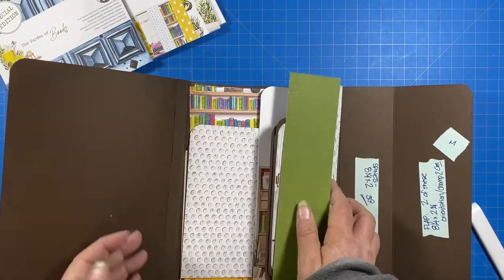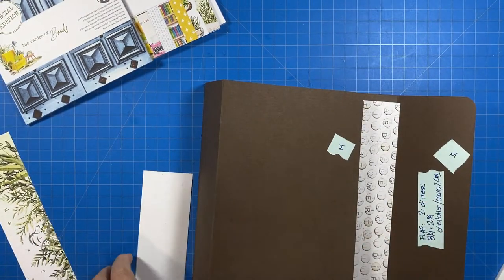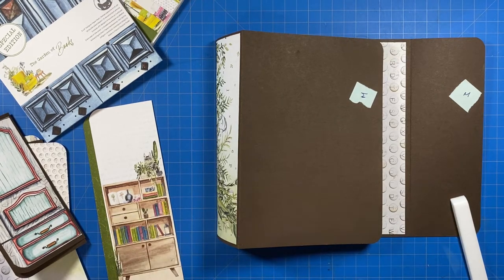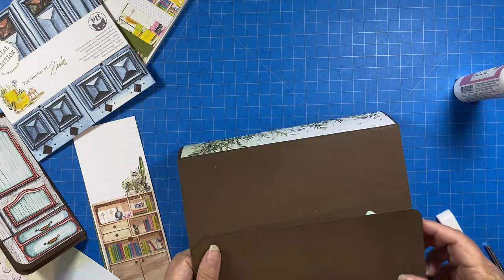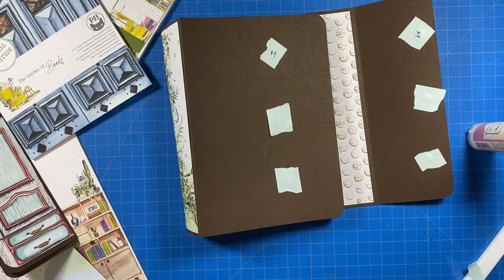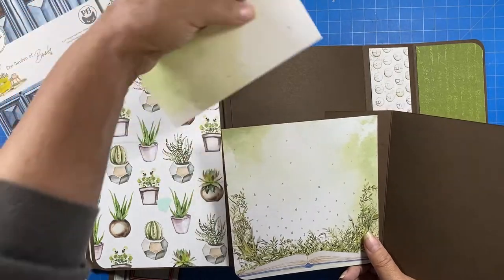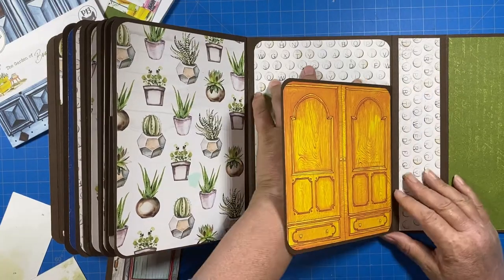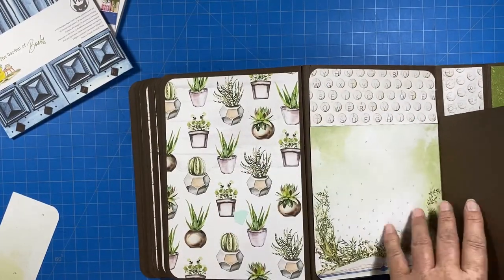Let's Make a Book! Part 4/6 - Mini Album - Magnetic Closures - It's Starting To Look Like A Book!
Supplies and Time Stamps ⬇️
Please 👍🏼 of you like this video! ✌🏼

0:00 Intro
00:30 Changing Dimensions to Fit My Scraps!
02:30 Covering The Spines
4:00 Adhering Magnets Theory
5:30 Gluing In Magnets - Checking Orientation
8:00 Covering the Magnets
11:00 Random Cuts and 6x6 Flaps
17:00 One More to Go